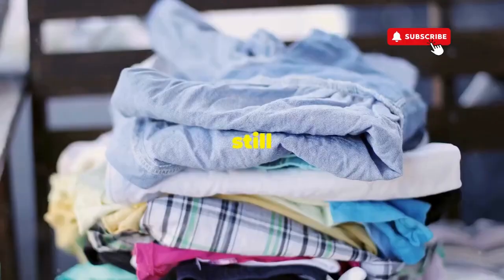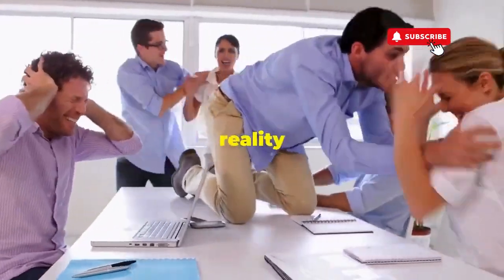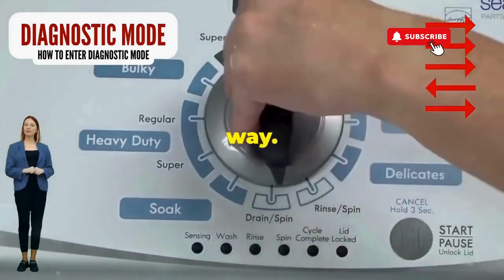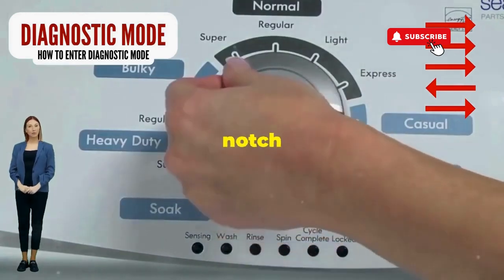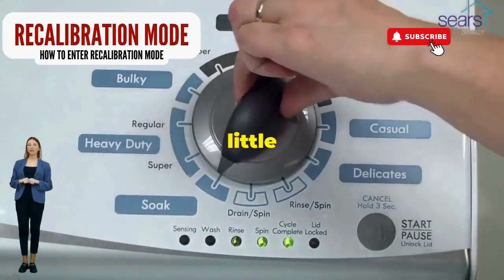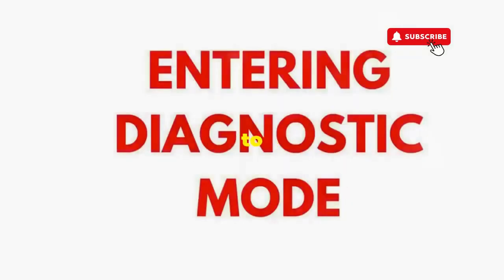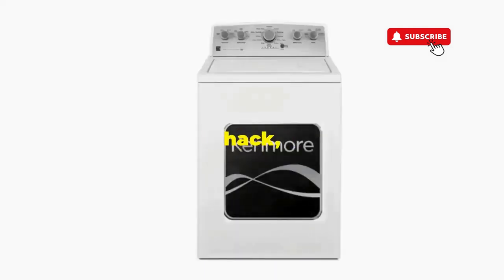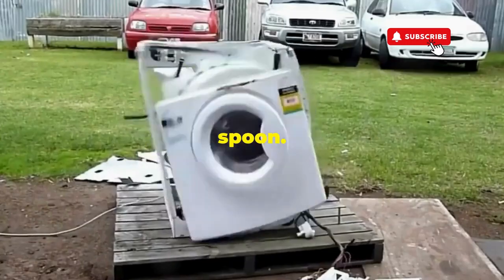Why is my washing machine not turning to wash